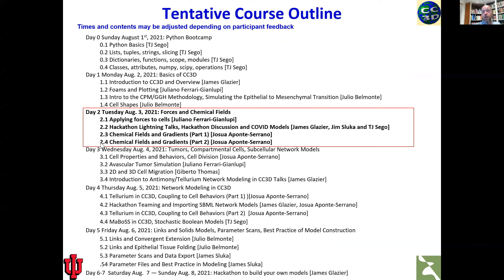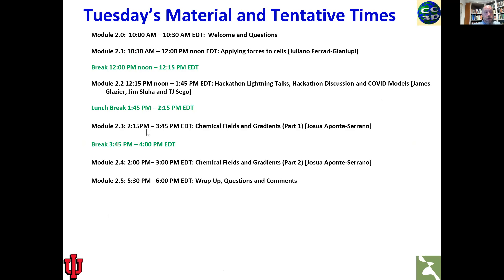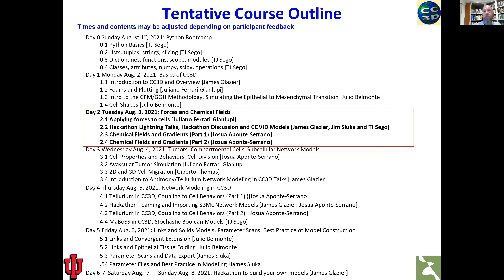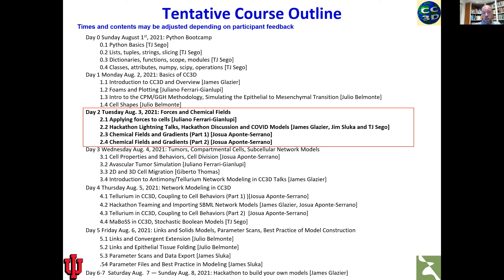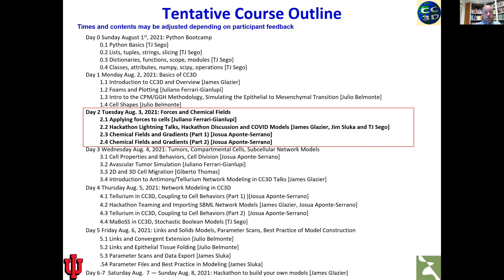CC3D Workshop Module 2.5: Questions and Planning for Day 2 August 3rd 2021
CC3D Workshop Module 2.5 Day 2 Questions and Planning. Presented by Dr. James A. Glazier (Department of Intelligent Systems Engineering and Biocomplexity Institute, Indiana University, Bloomington).